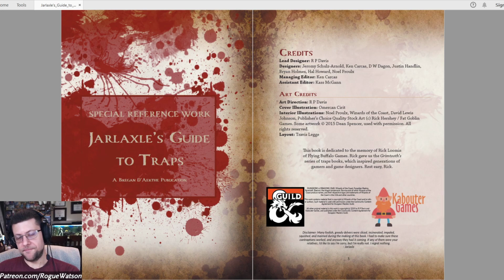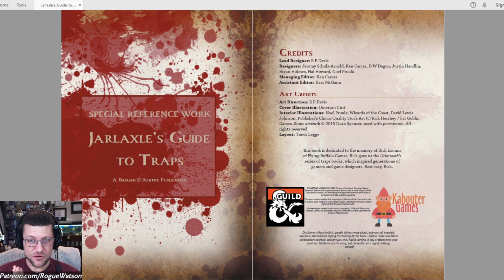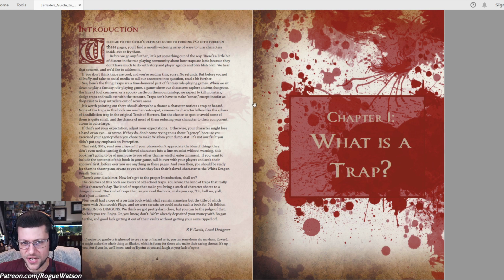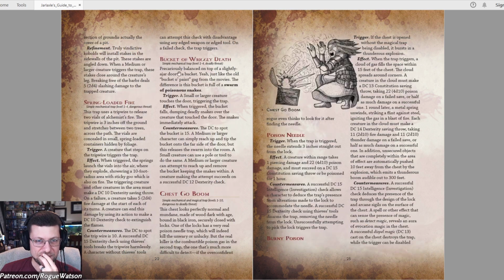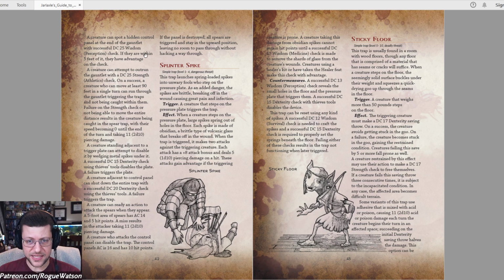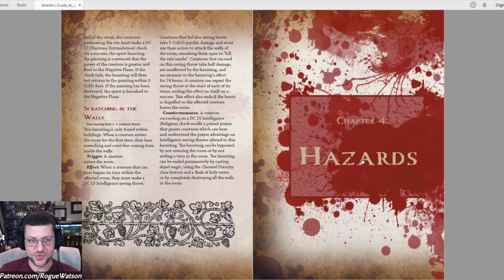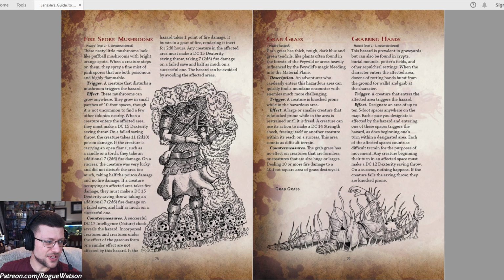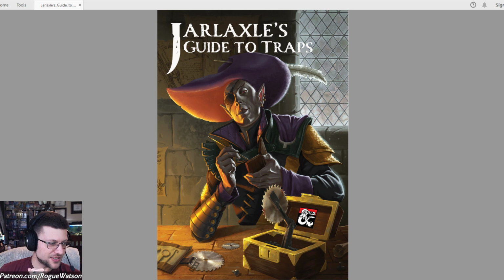DMs Guild Review - Jarlaxle's Guide to Traps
Review of the DMs Guild supplement, "Jarlaxle's Guide to Traps" by: R. P. Davis with Jeromy Schulz-Arnold, Ken Carcas, D. W. Dagon, Justin Handlin, Bryan Holmes, Hal Howard, and Noel Proulx